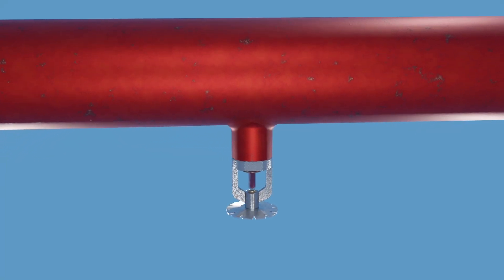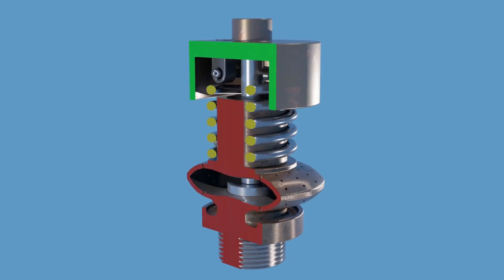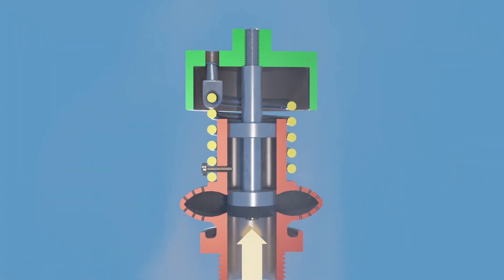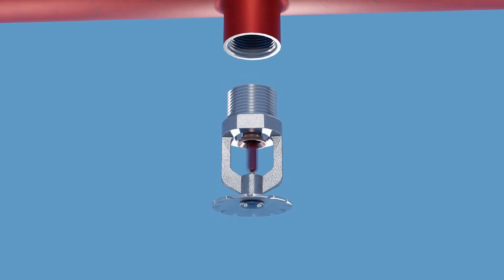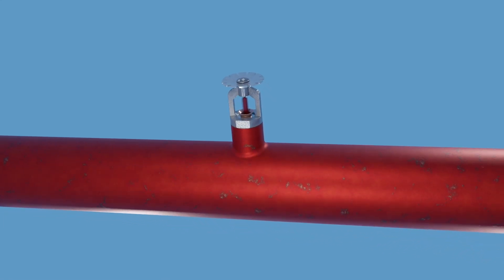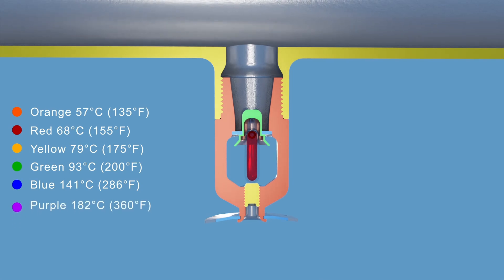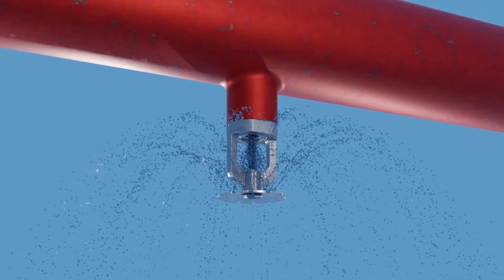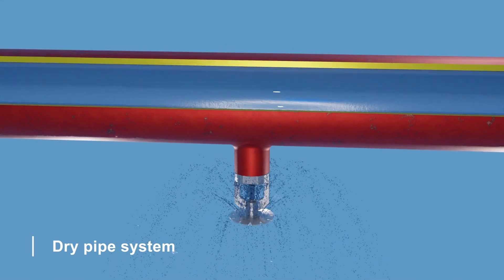How a fire sprinkler works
In this 3d animation, we examine the main components and explore the inner workings of a fire sprinkler head. The sprinkler head is a critical component of a fire sprinkler system, activated by heat to release water when a fire is detected, providing essential fire protection in both residential and commercial buildings.

Before looking into how modern fire sprinklers work, we’ll first look at the working principle of the original fire sprinkler head, patented in 1874 by Henry S. Parmalee, and how it paved the way for today’s fire suppression technologies.